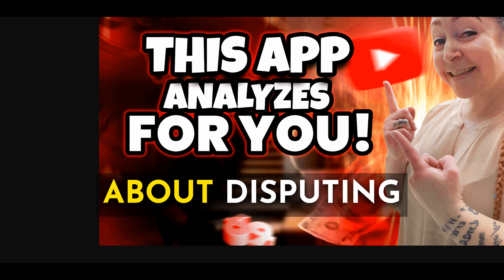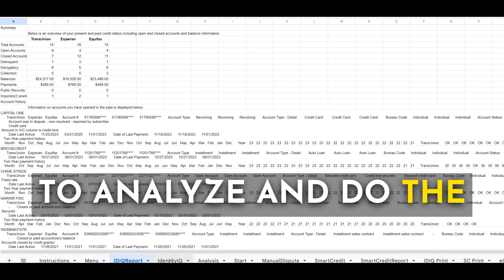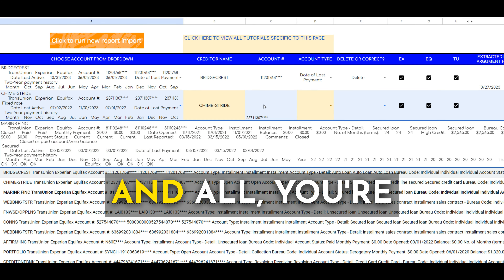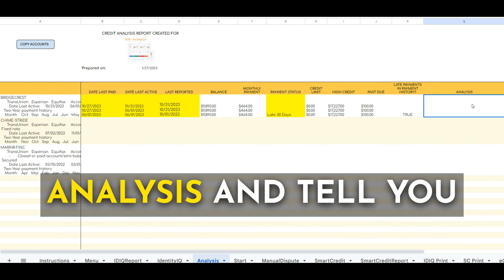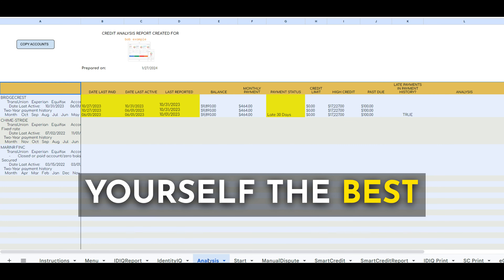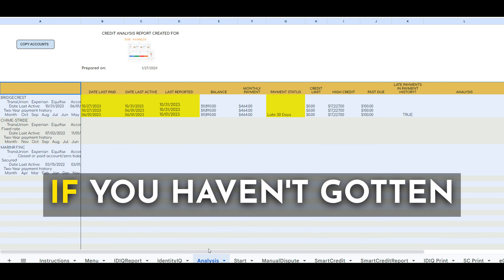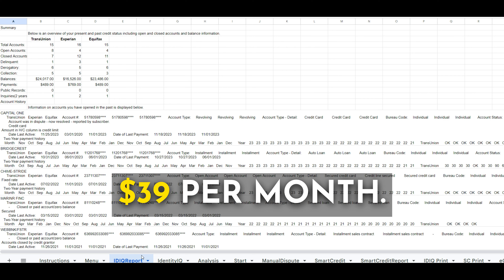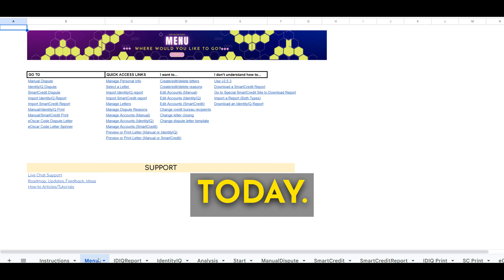Write the PERFECT Dispute Letter | Get Faster Results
This app literally analyzes your credit report and tells you what/how to dispute the accounts! if you have questions. Don't miss out on this credit repair software, it's literally the best dispute letter app on the market, especially if you want to get it for just $129 (one-time) instead of $39/m.  If you would like to get a free credit sweep consultation head

You can learn how to legally and permanently remove negative items from credit reports with confidence

Links:
Credit repair course on steroids: https:/
EvolutionLine Method Workshop: link coming soon
Dispute Funnel Workshop: link coming soon

Many consumers just send out the same dispute letters to the credit bureaus that 1.5 million other consumres have already sent out that month and this causes nothing other than additional timing to be added to your total dispute duration because the longer you dispute, the harder it is to remove the accounts from your credit report. Instead, you should be looking for the actual reason the account needs to be removed and this takes LEARNING how to do the credit sweep properly.

where you'll receive exclusive content, free offers, discounts, early releases and more! As a way to say thank you, you'll receive free and instant access to my "How to Remove Any Account" Google Spreadsheet that walks you through creating a dispute reason step-by-step.

playbook links are for the how to remove collections playbook for the credit sweep cheatsheet secrets playbook